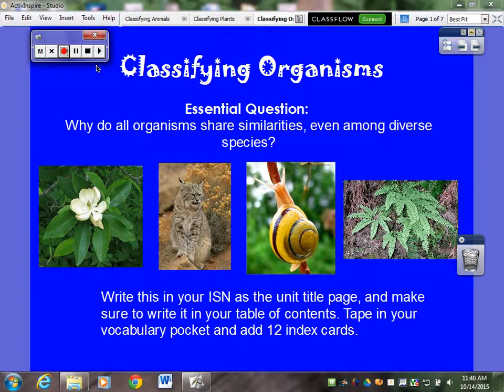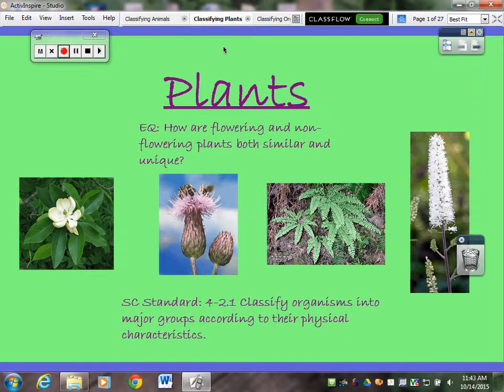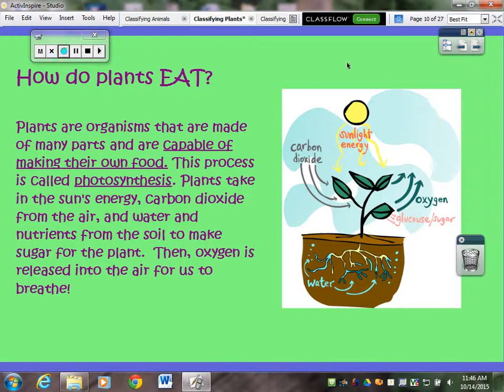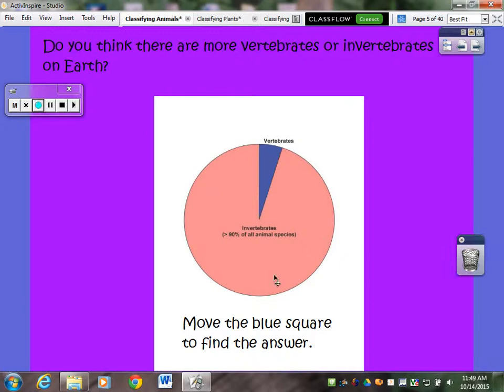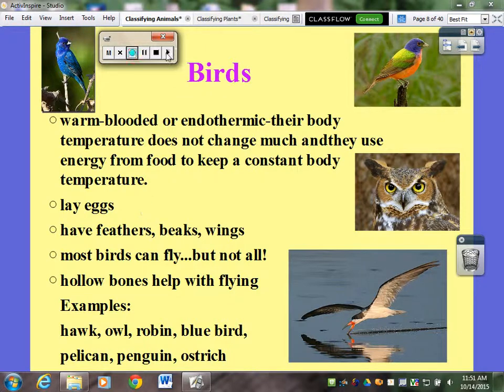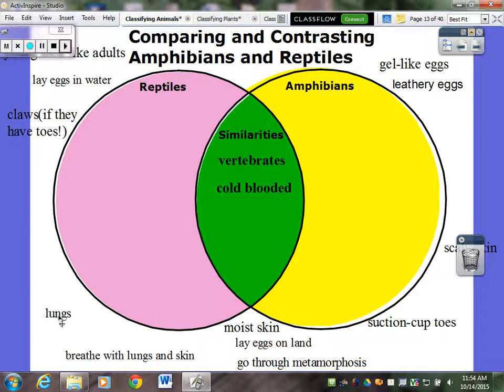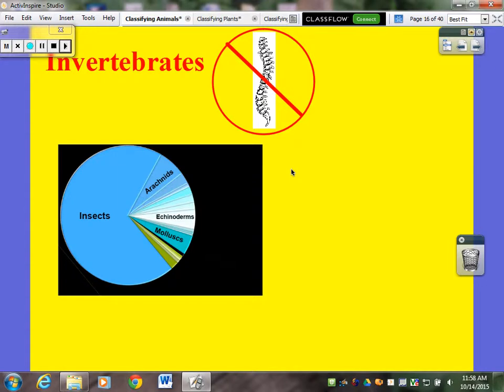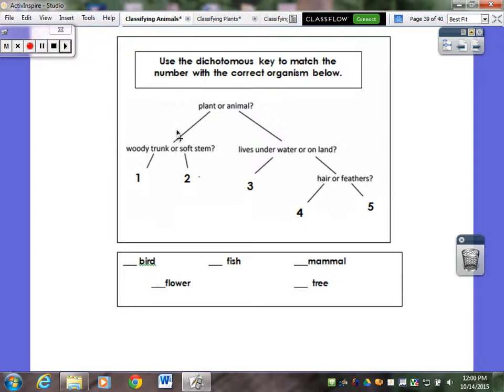classifying organisms podcast 2015